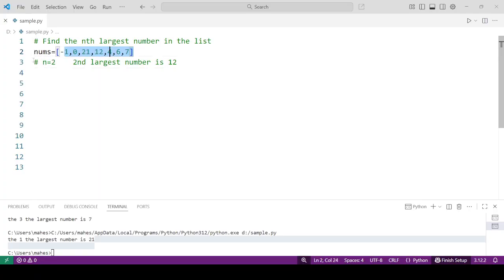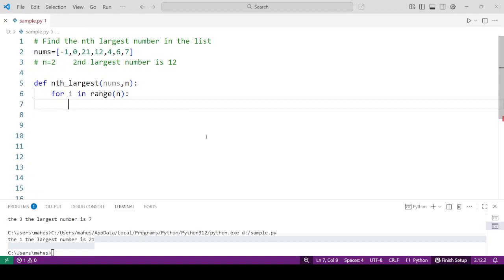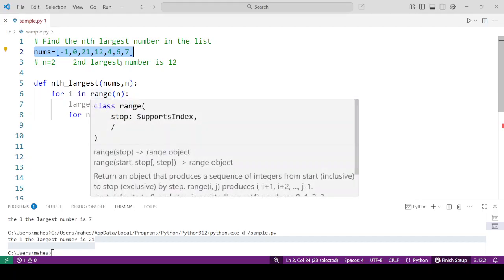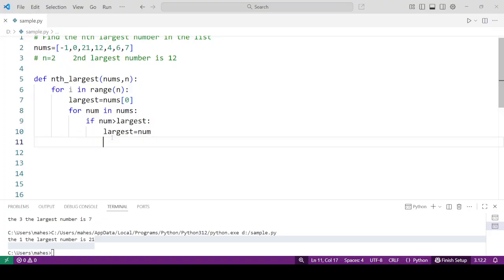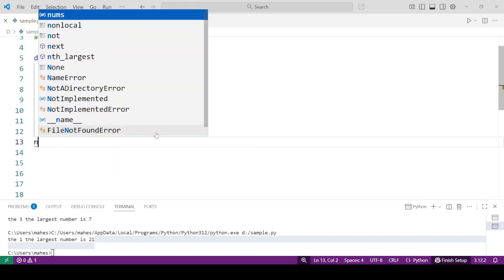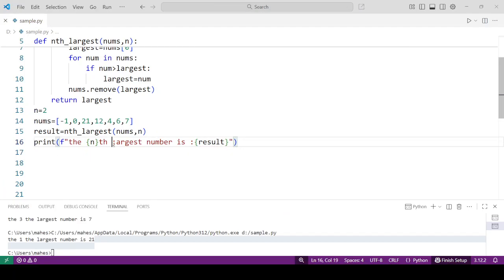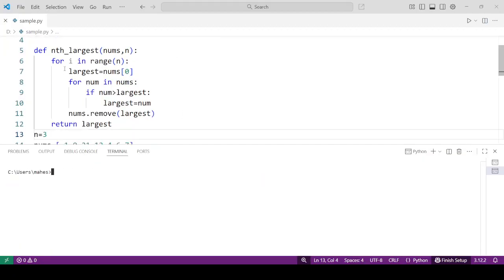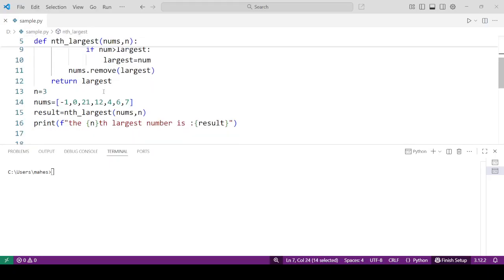Largest Number in the List